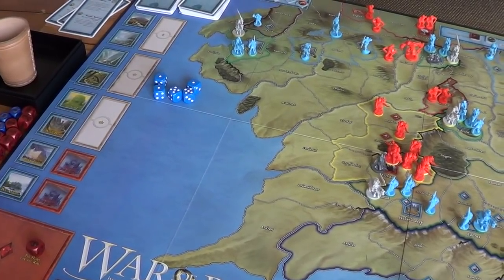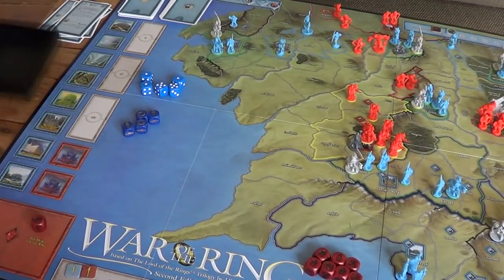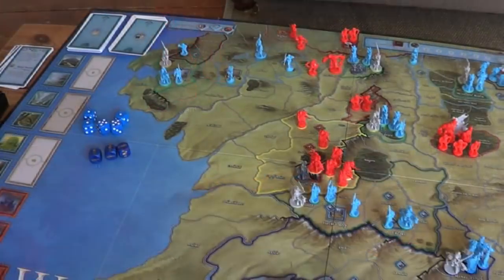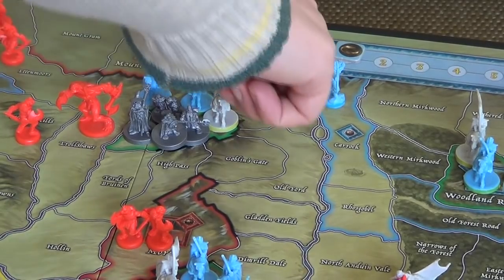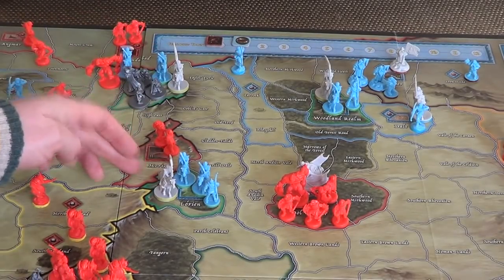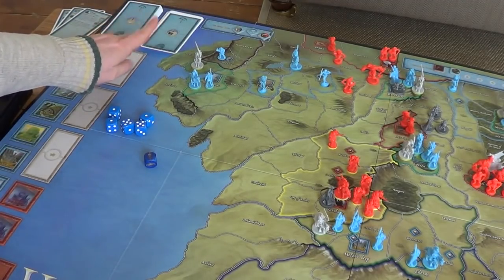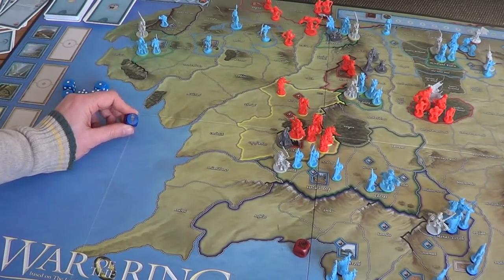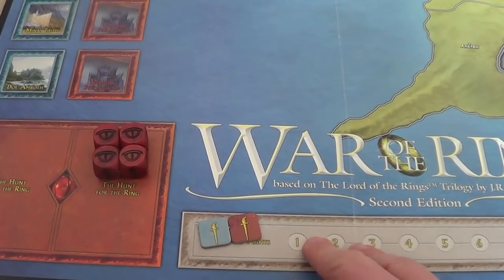War of the Ring EP04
War of the Ring - Episode Four - "Companions Leave Rivendell"

A Game Created, Published and Distributed Worldwide by ARES GAMES SRL.
Middle-earth, The Hobbit, The Lord of the Rings, The War of the Ring, and the characters, items, events and places therein are trademarks or registered trademarks of The Saul Zaentz Company d/b/a Middle-earth Enterprises and are used under license by Sophisticated Games Ltd and their respective licensees.